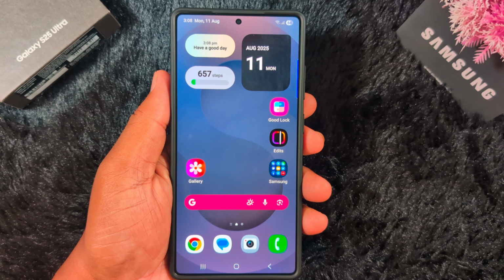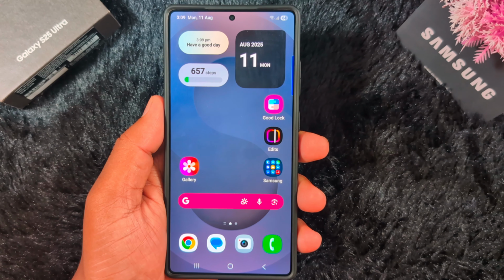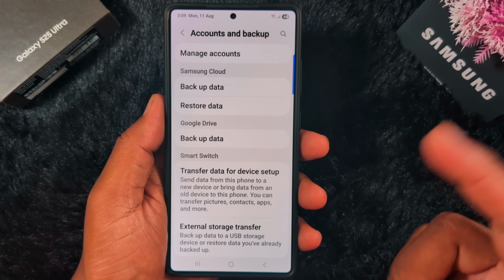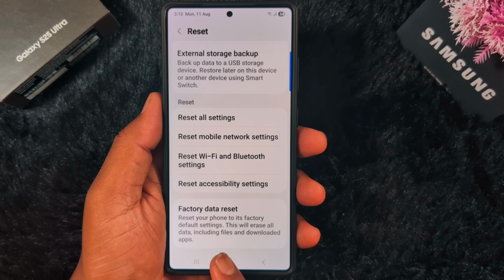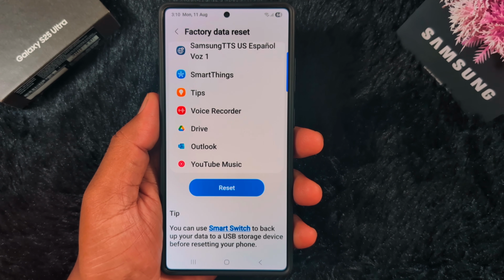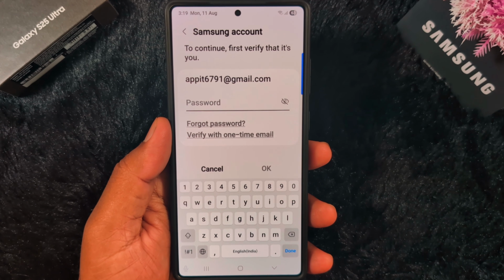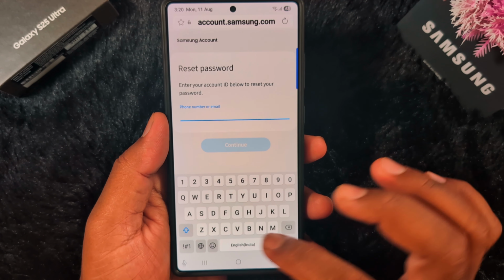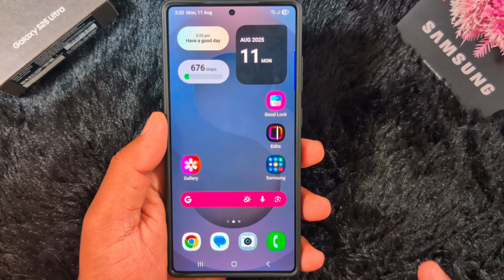How to Factory Reset Your Samsung S25 Ultra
You can reset Samsung S25 Ultra using this video. Ensure that you back up your data before factory resetting the Samsung Galaxy S25 Ultra.

Benks Store Link for Samsung S, Fold Series & iPhone Cases and Other Accessories